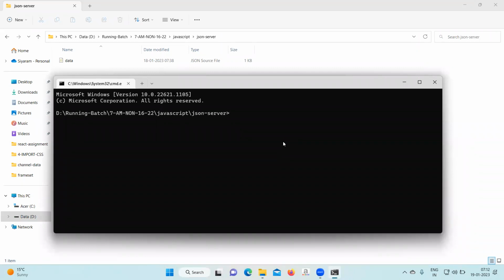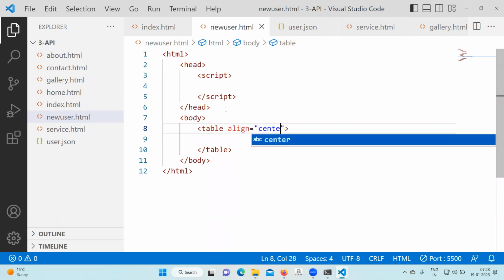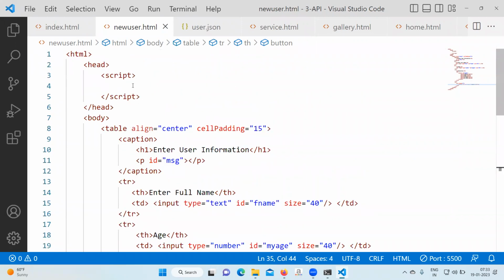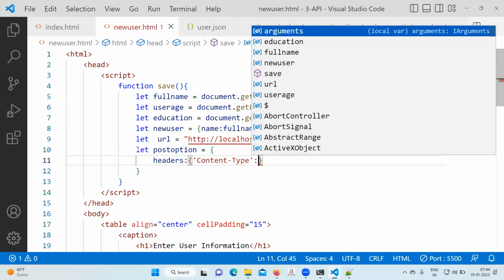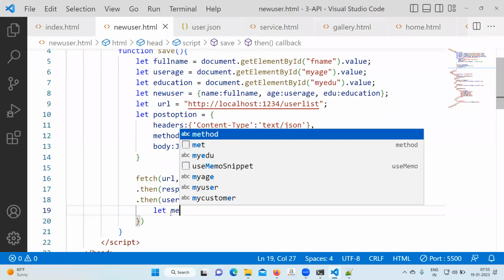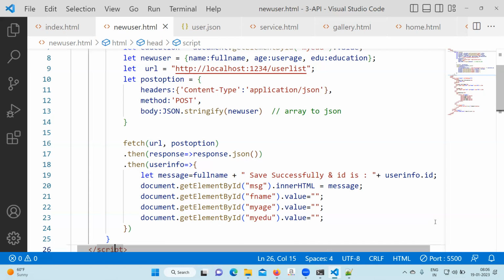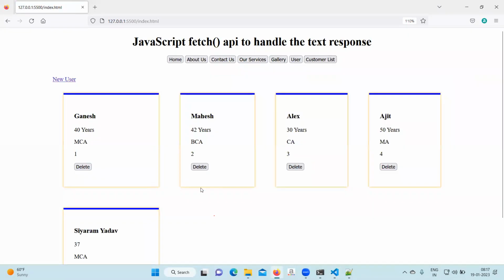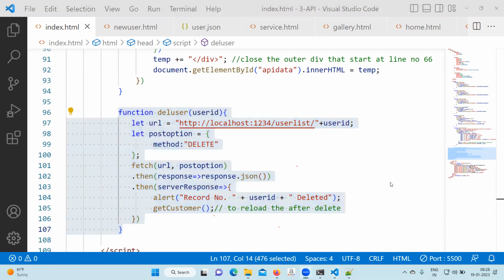.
javascript POST using fetch() API to json-server